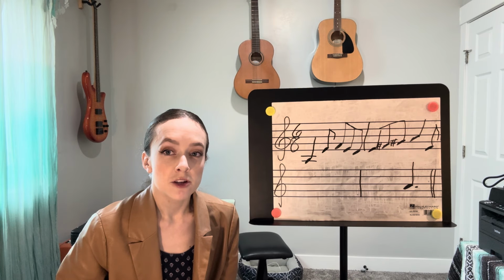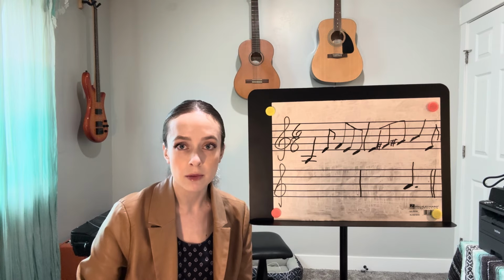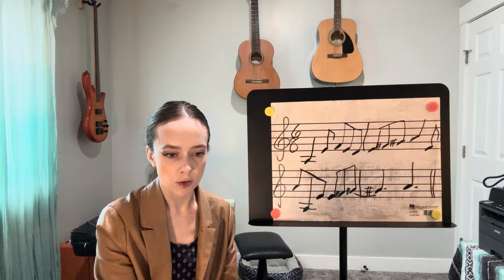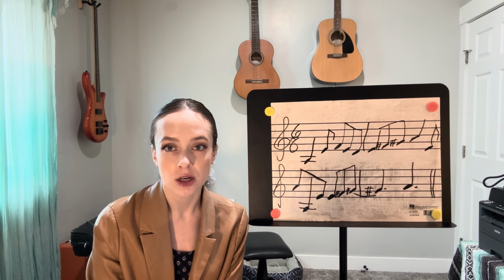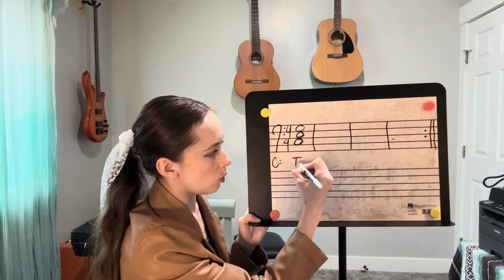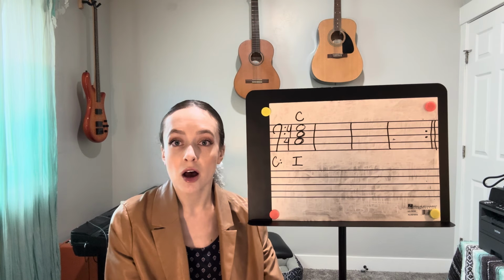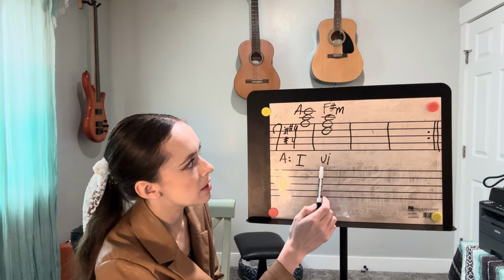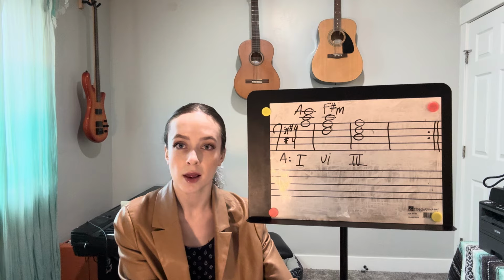Ear Training for the Working Musician: Unit 2, Part 3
Welcome to Ear Training for the Working Musician. These are videos accompanying an ear training textbook, meant for the listener to complete on their own. Starting from an intermediate musician level, (freshman music major) these lectures will teach you the fundamentals of ear training and help you develop a strong musical ear. Throughout the course of the video series, you will learn how to hear intervals, rhythms, melodies, scale quality, rhythmic meters, chord progressions, 4-part textures, and more!